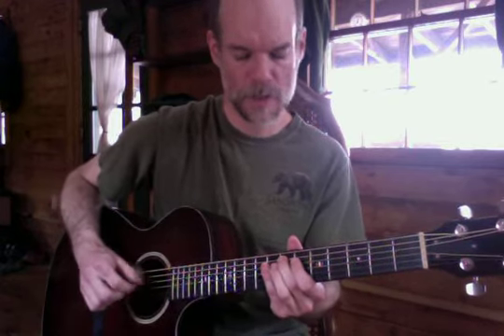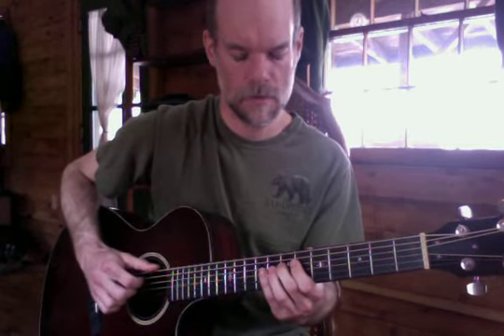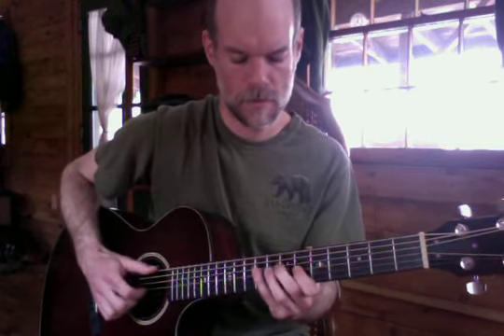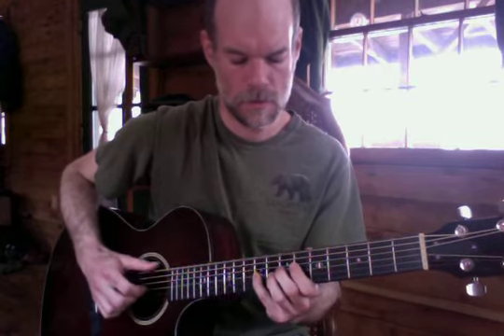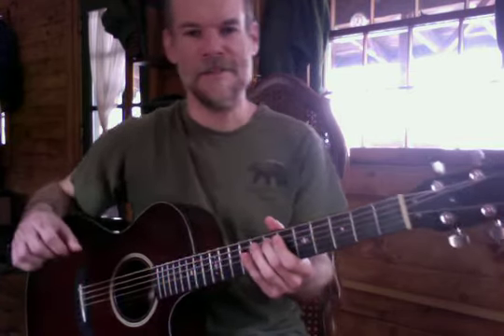Learn to Improvise [Haiku in E (Part 3)]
Learn to improvise even if you've never tried.  This simple exercise will help you take a small number of notes and turn them into a large amount of music.  This is the 3rd step in writing your own daily musical haiku.  You'll learn another slight rhythmic variation to help your haikus develop more complexity and the freedom to move towards awakening the music you hear in your mind.  A little bit of time everyday will take you far.  You may want to start with Part 1.